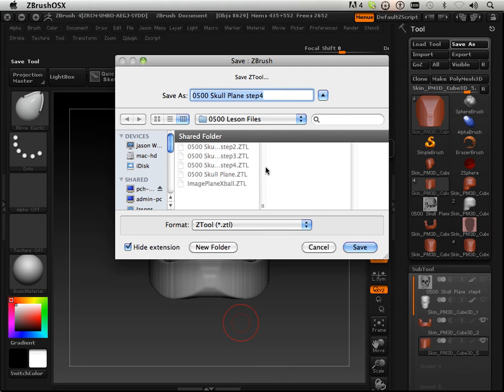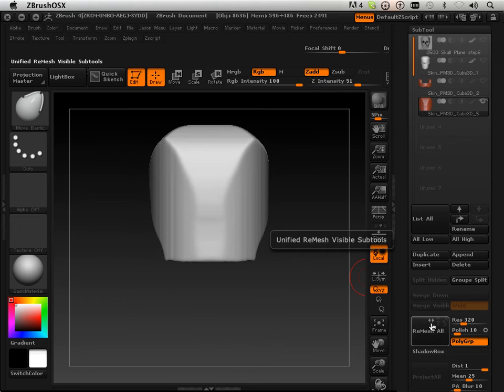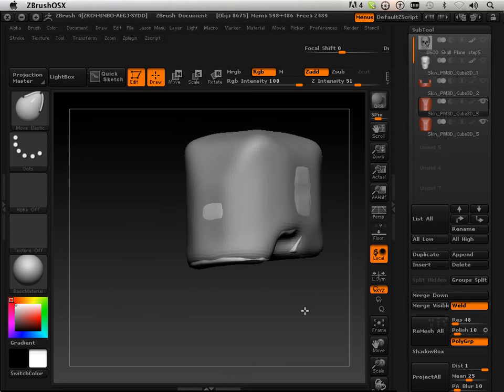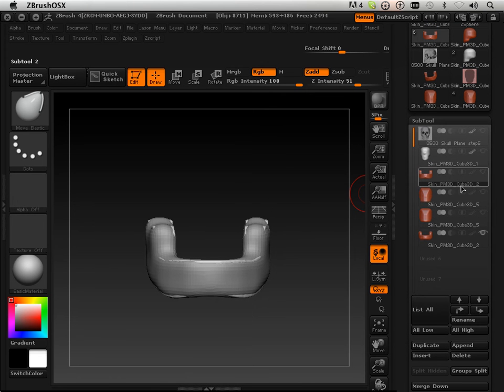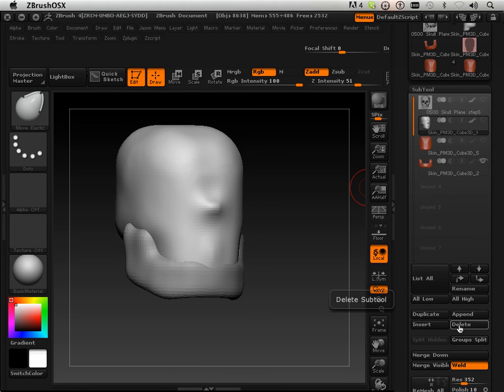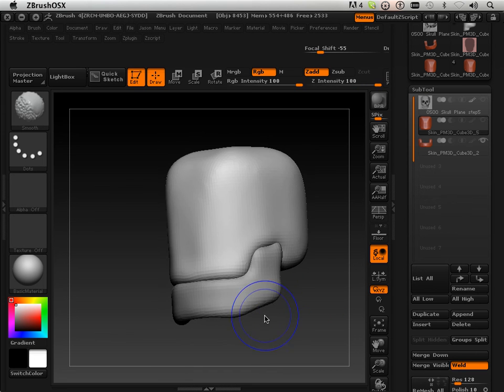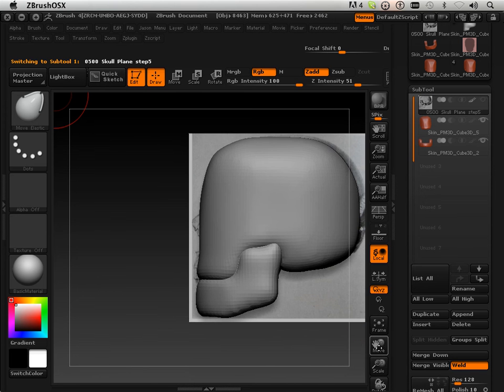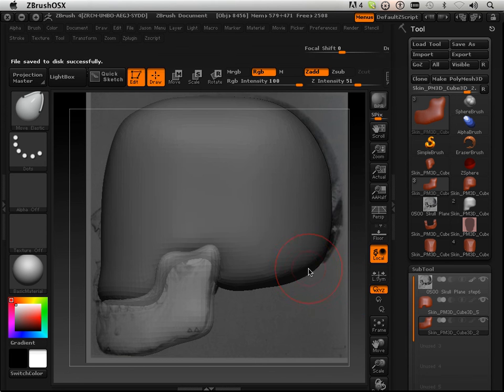0607 Zbrush4 DVD (Remesh).mov